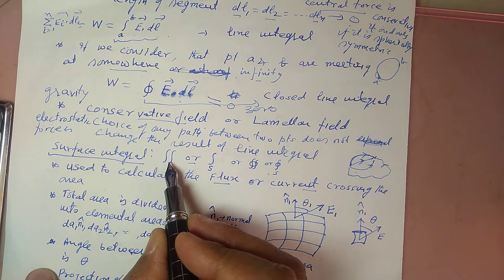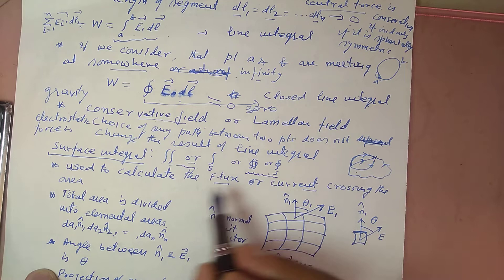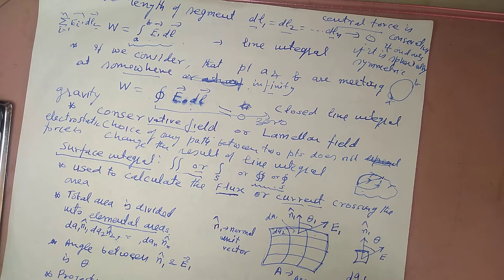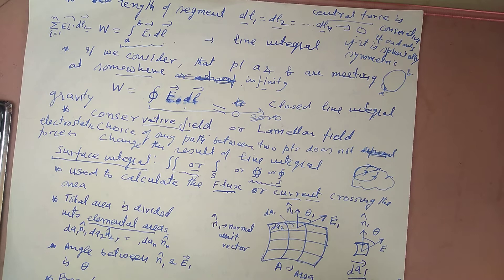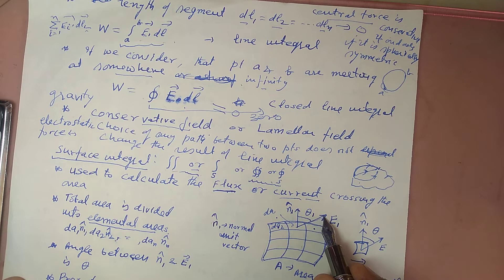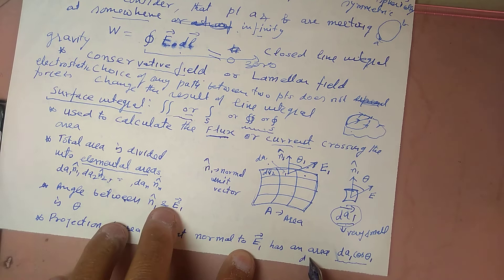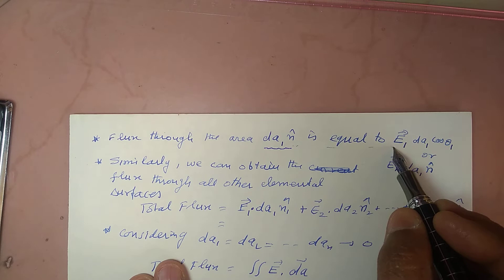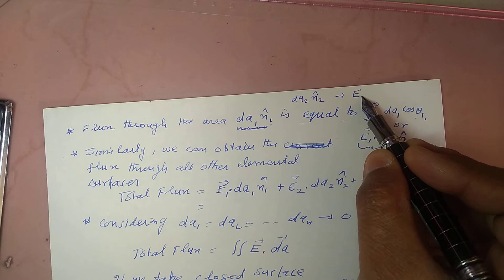Electromagnetic-2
Surface integral, flux